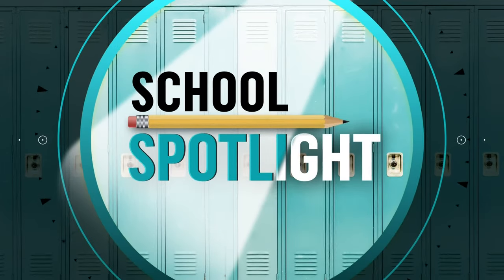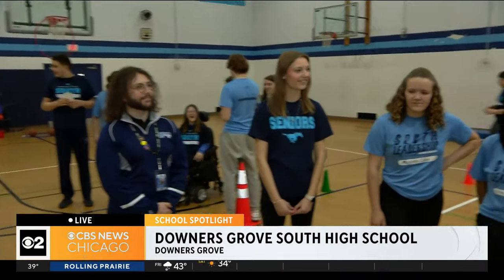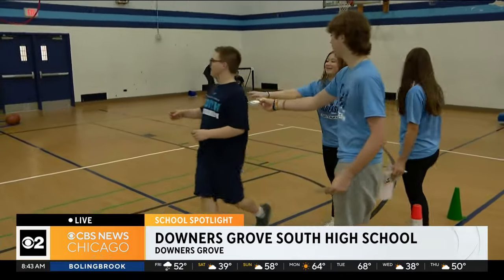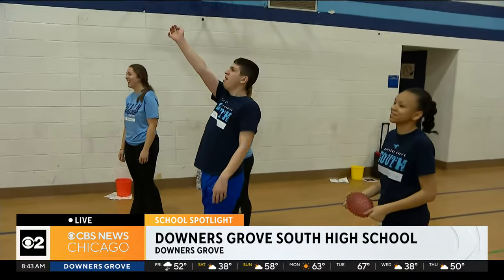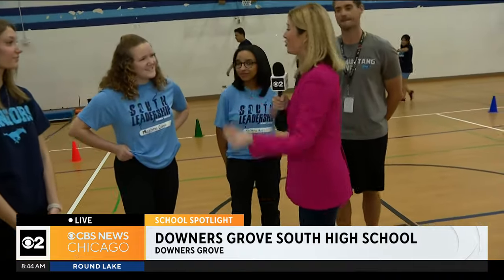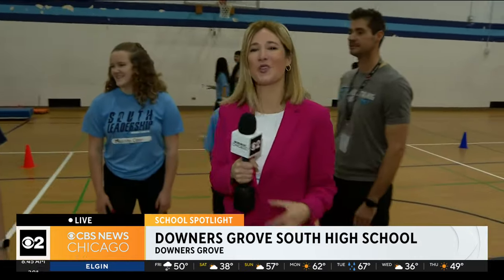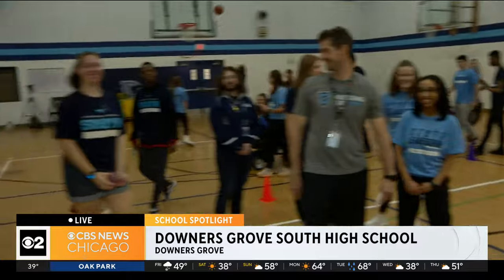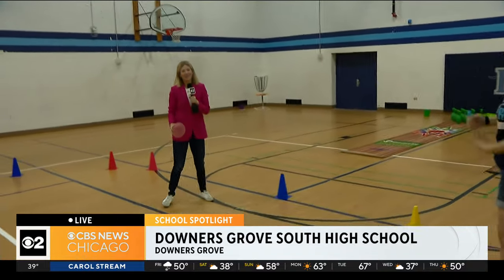School Spotlight: Adaptive P.E at Downers Grove South High School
With the school’s motto of “You Belong Here," the adaptive P.E. program is just one of the amazing and inclusive offerings.